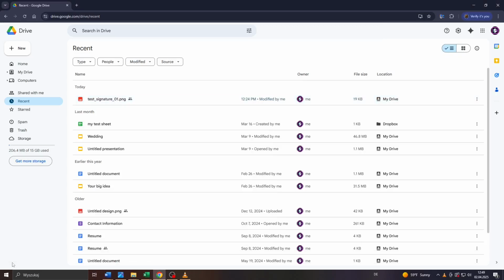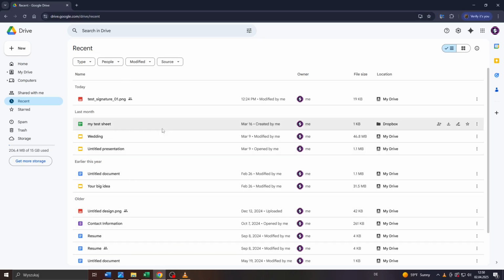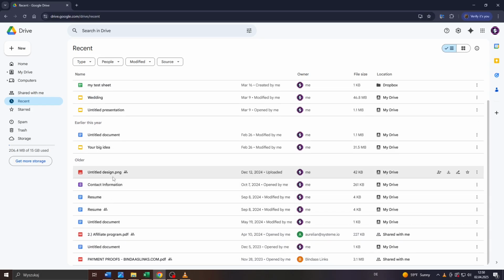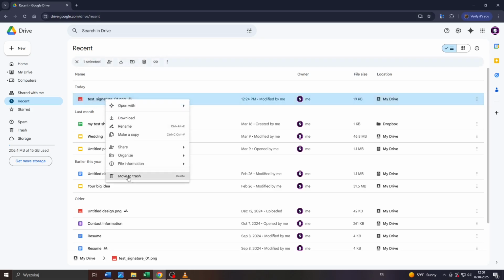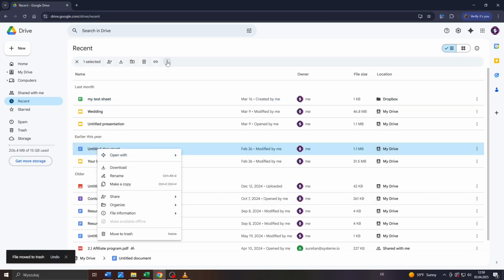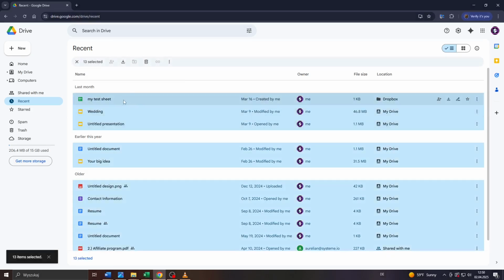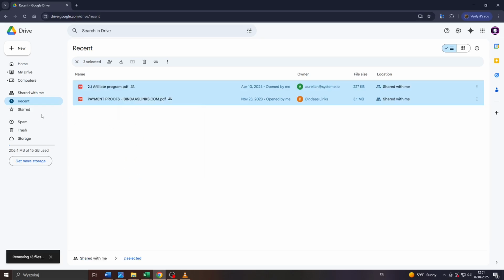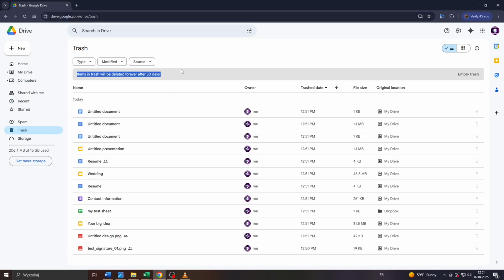How to Clear Recent in Google Drive | Google Drive Tutorial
In this tutorial video you will learn how to remove files and folders from the recent activity tab in your Google Drive account. You may do this for example if you'd like to free up some space in your storage and get rid of some of the most recently uploaded and shared files on Google Drive. Rest assured this can be done without any technical skills whatsoever.

| This channel provides simple, instructional content for everyday mobile apps. All information is shared for general use and may vary with future app updates. Please check your own device and app version when applying any steps.